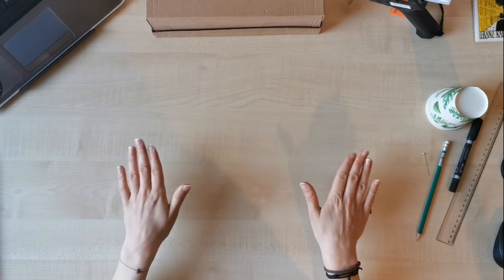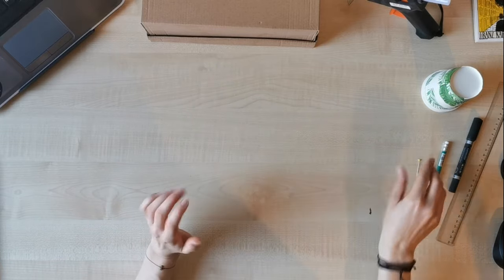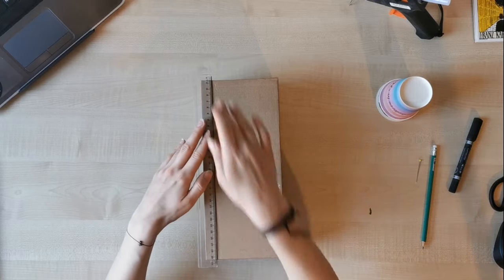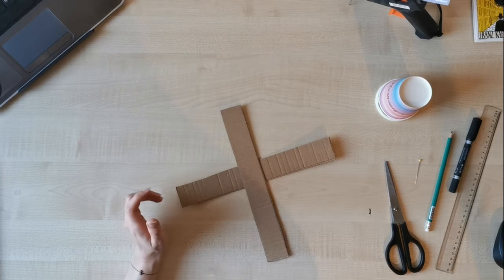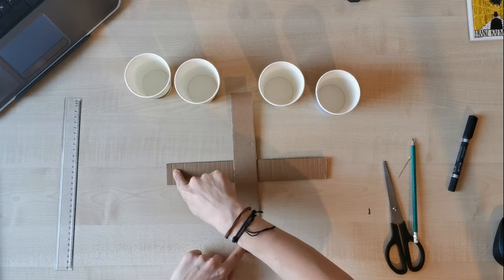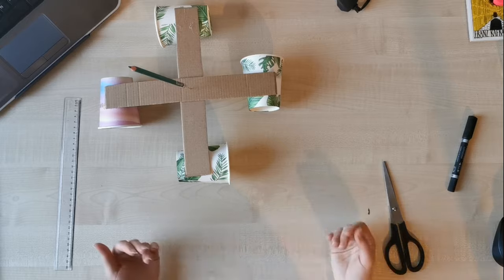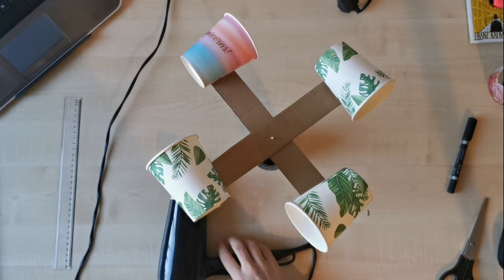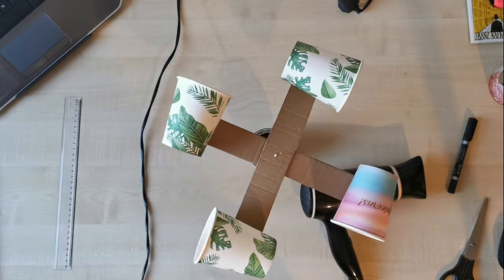STEM activity WIND ANEMOMETER for kids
Check how fast the wind is blowing with this simple activity.
Create the anemometer and have fun observing and thinking like a scientist!